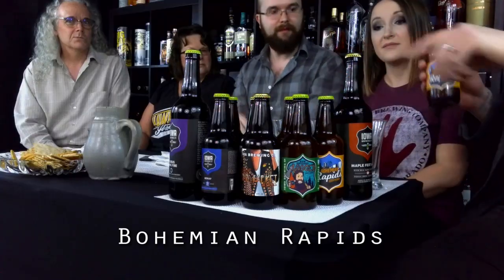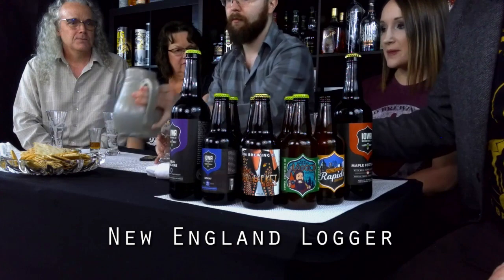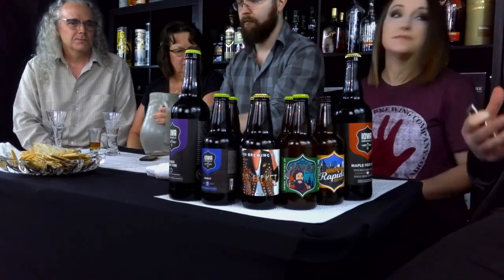Both Barrels: Iowa Brewing Company Part 1/3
Both Barrels has a few special guests, this episode. Leah returns with her mother, and Joseph from Iowa Brewing Company brought some beers to share with all of us. Joseph talks about Iowa Brewing Company and also discusses some of the history of beer.